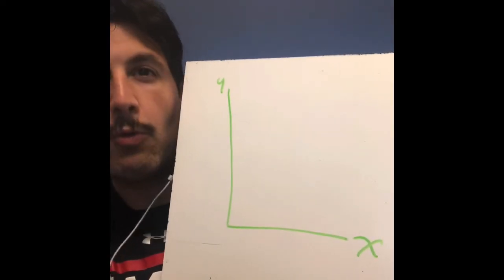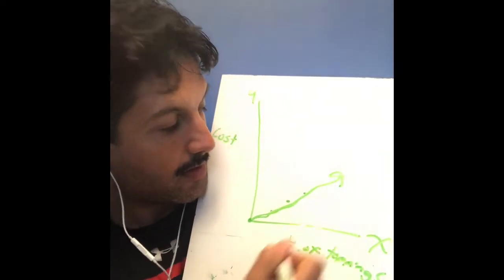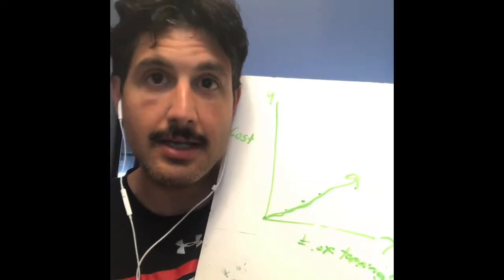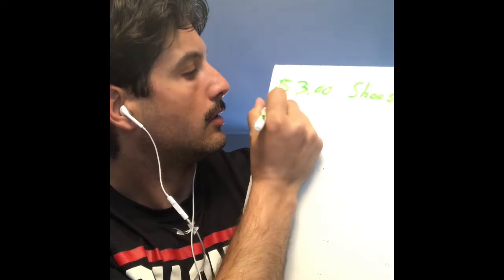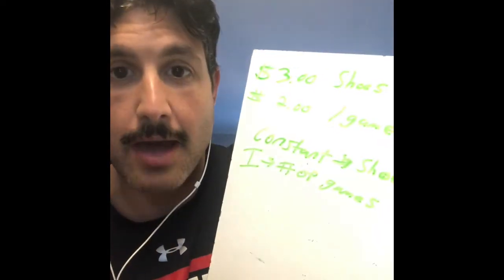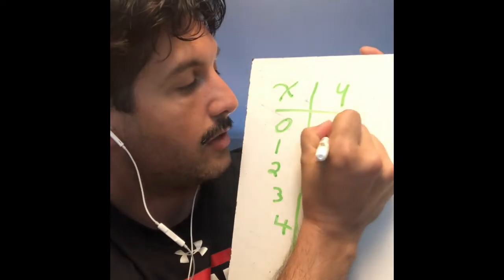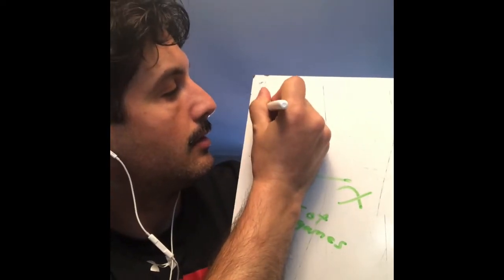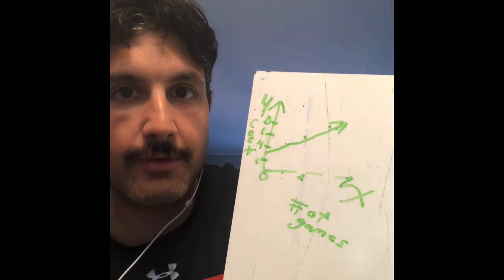MPM1D Lines 1